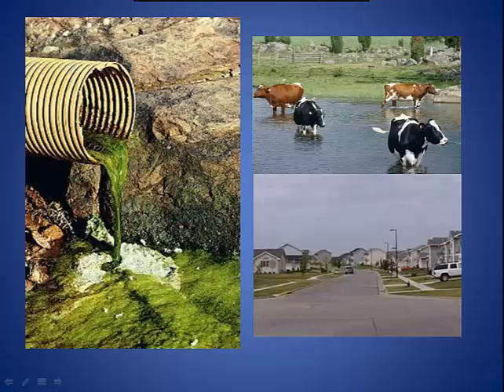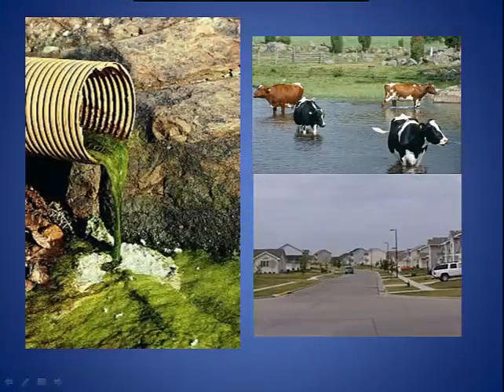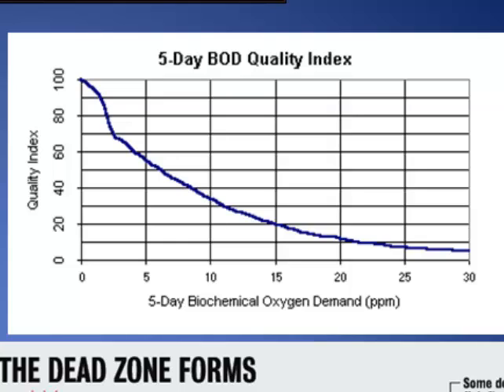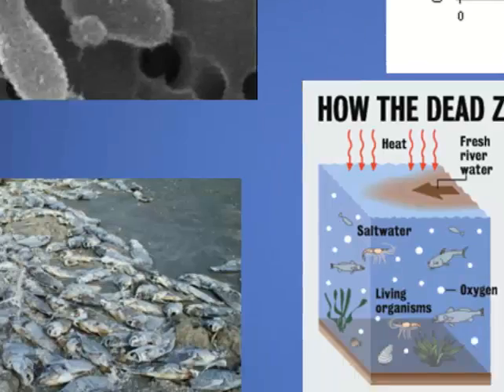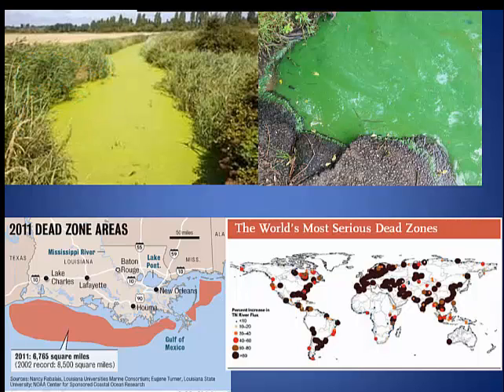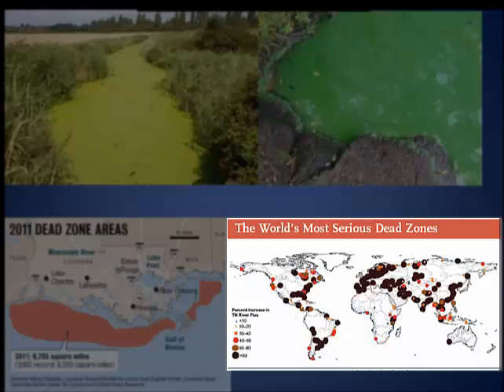Water Pollution 1